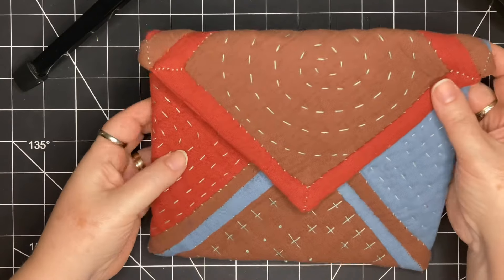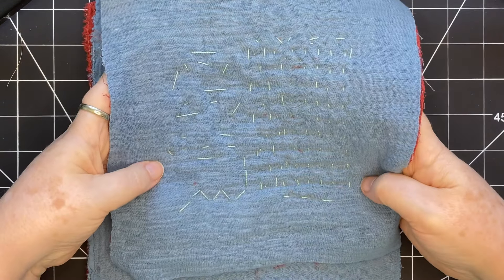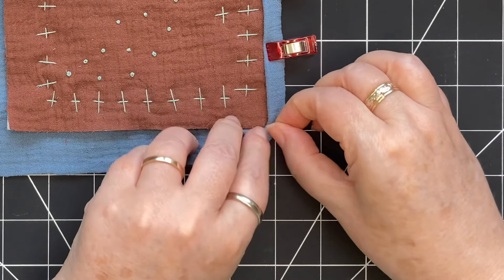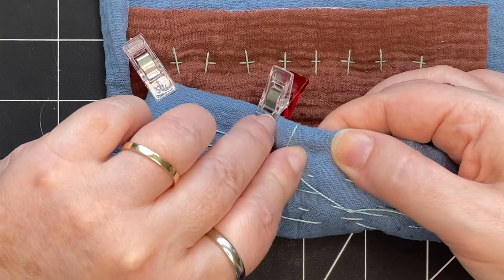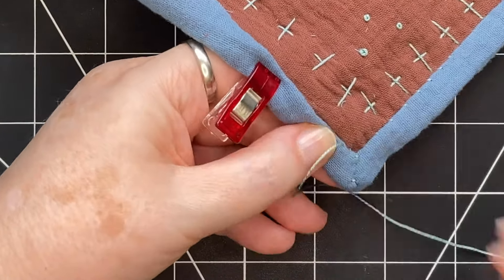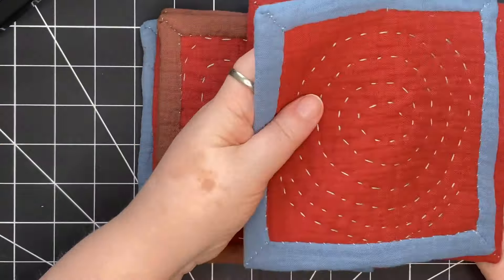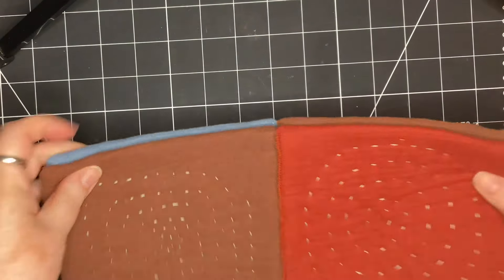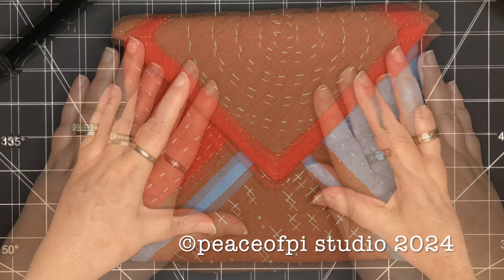Quilt as You Go Slow Stitching Squares How to Envelope Bag Tutorial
Let’s make easy Quilt as You Go squares, use the backing as a binding and then stitch the squares together to make an envelope pouch! I’ve put together a project that can build on itself square by square.

Slow stitching this way is so relaxing because you don’t have to think about following a complex pattern or worry about your stitches being perfect. It’s all about free flowing relaxing creativity. Stitch Along with Me!

There’s lots of tutorials and inspiration for new and experienced stitchers.

Chapters:
0:38 Squares - Fabric 8”x8” (20x20cm), Batting 6”x6” (15x15cm)
2:42 Thread: Perlé (Pearl) Cotton Size 8, Needle, Chenille #24
3:40 Removing Basting Stitches
3:59 Option to Decide Front & Back
4:14 Cutting Away Fabric
4:50 The Double Fold for Binding
5:14 Mitred Corner (preview)
5:37 Option for Binding to be on the Back
5:59 Folding and Clipping
6:27 Folding the Mitred Corner
6:59 Clipping the Corner
8:27 Stitching the Binding
8:37 Hiding the Knot
10:14 Stitching the Mitred Corner
11:43 Ending Your Thread
12:15 Starting a New Length of Thread
14:21 Finishing Where you Started
15:44 Stitching the Squares Together
16:22 Unknotted Thread End
20:16 Folding & Stitching to Create the Pouch
21:39 Adding a Closure - a Snap
22:12 It’s Finished! A folded Quilt as You Go Bag

If you like imperfect, no rules, no stress making and creating, this channel is for you!

Welcome! My videos are about Textile Art, Slowstitch, Collage, Hand Embroidery, Hand Sewing and Quilting. My work is Bird and Nature Inspired, Colourful, Relaxing, Calming, with Intuitive Design, No Rules, Creative Handwork with fabric and thread.

peaceofpi studio is my creative workspace in Northern B.C., Canada on the unceded ancestral lands of the Lheidli T’enneh Peoples, part of the Dakelh (Carrier) Peoples' territory.